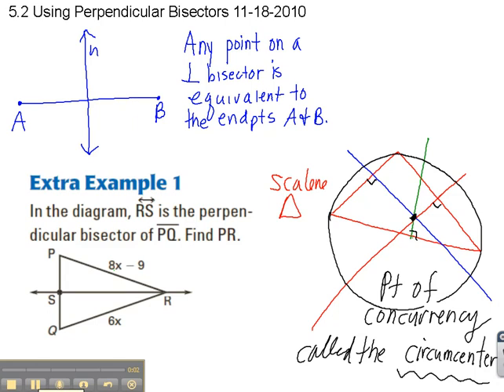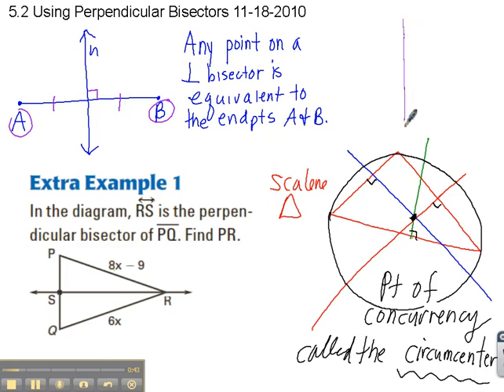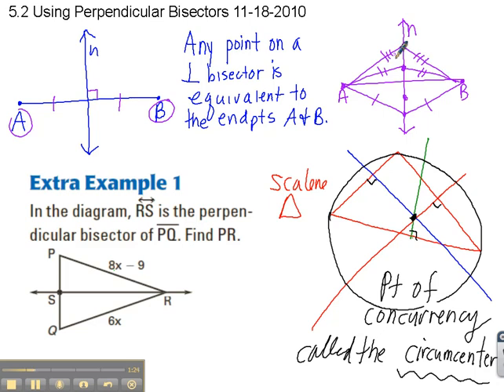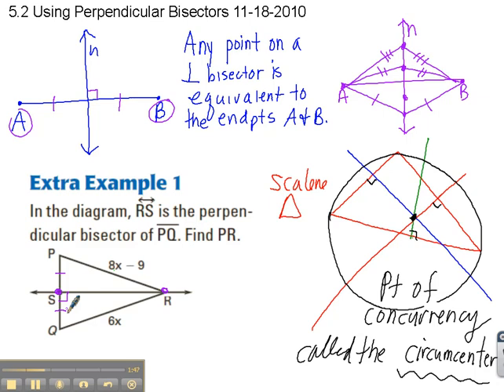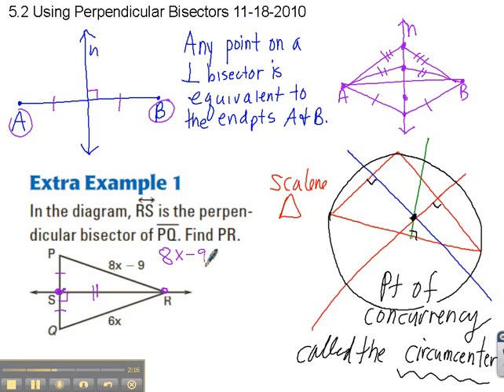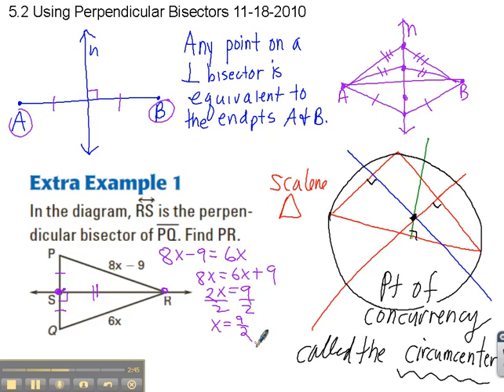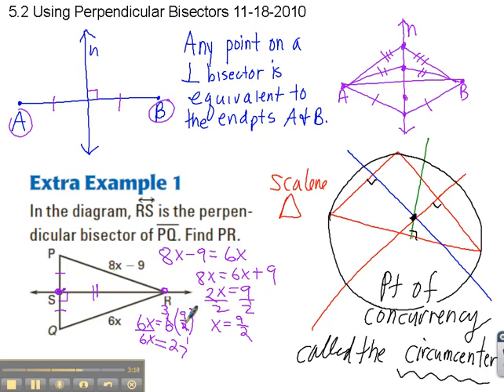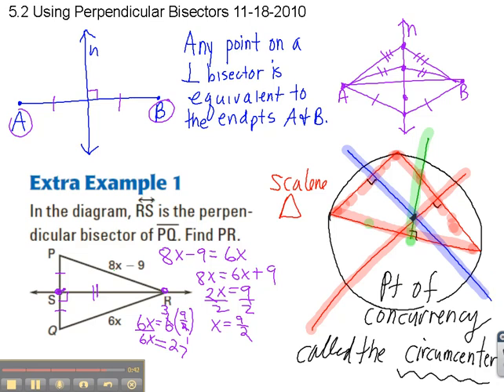Geometry 5.2 A